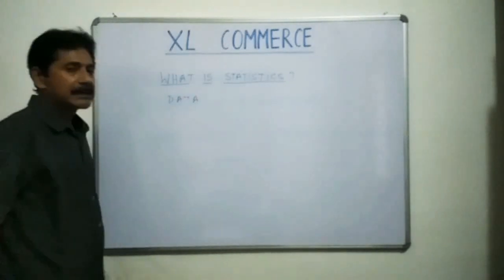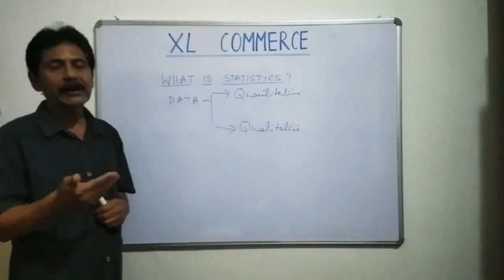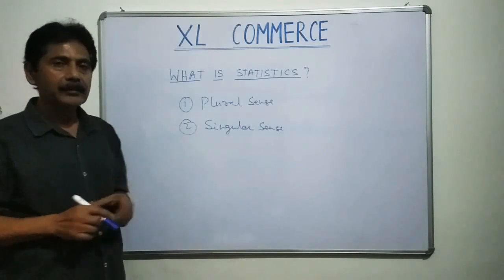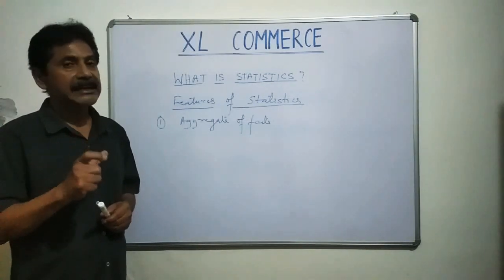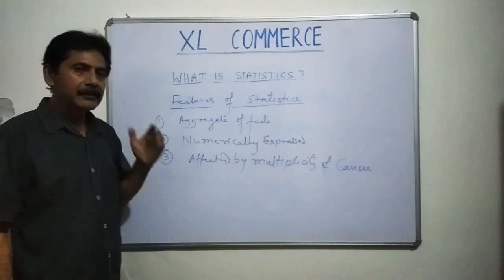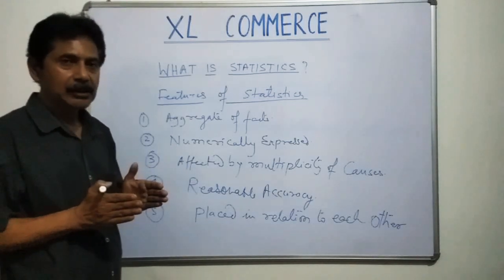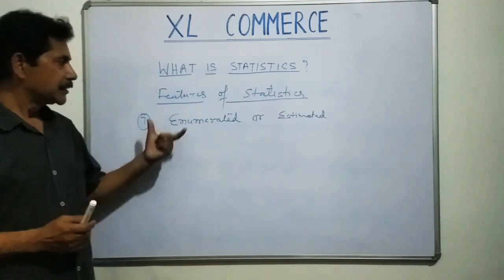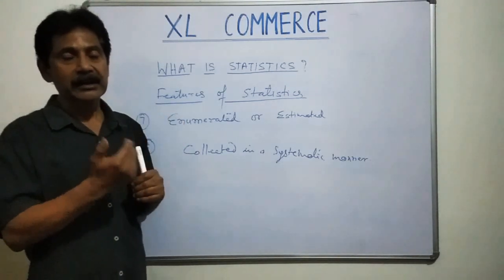Chapter 1 -ECONOMICS | Concept of Economics and Significance of Statistics in Economics | Part -1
I hope now you  find no difficulty in completing the first chapter of Economics